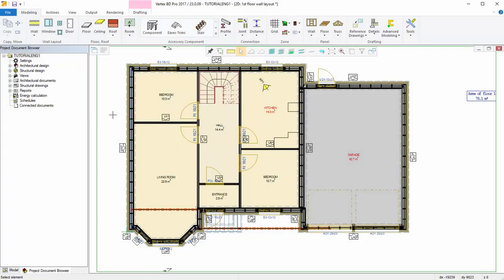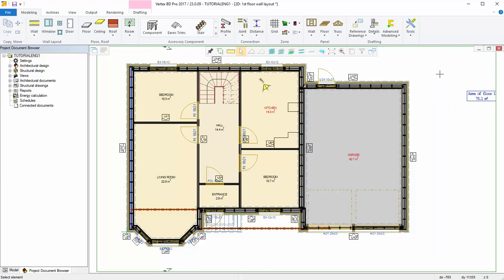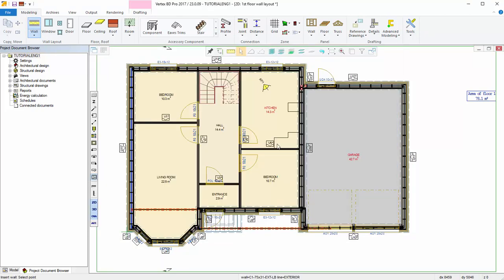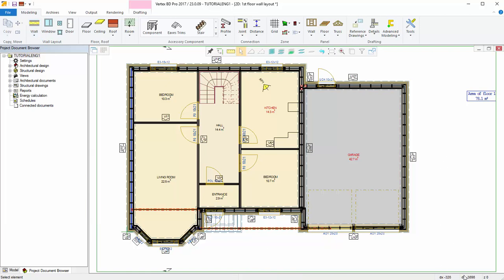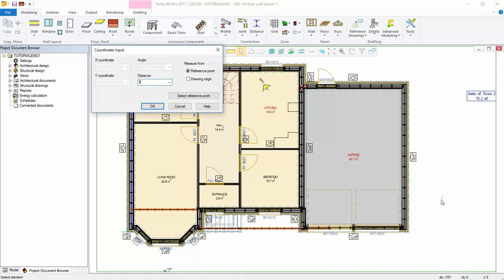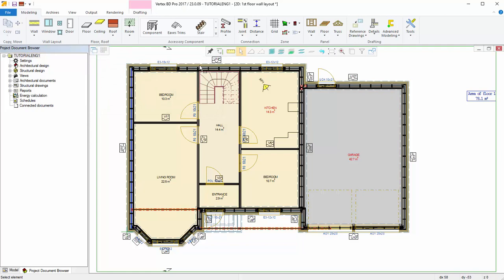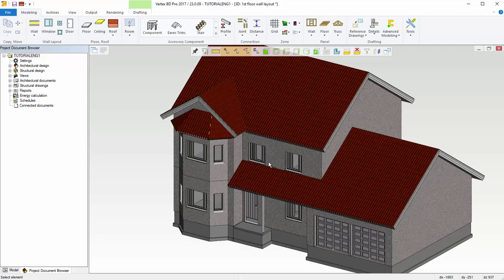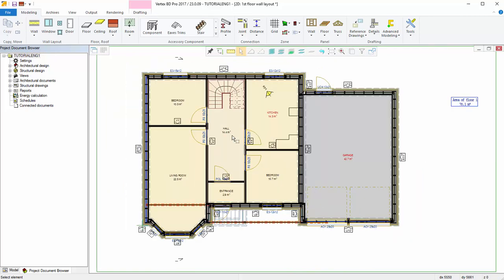Getting Started User Interface